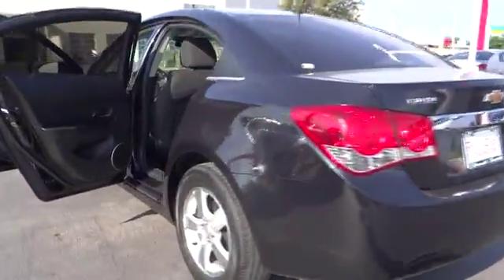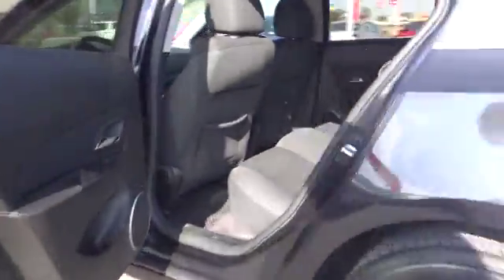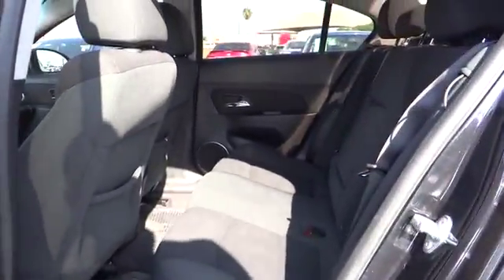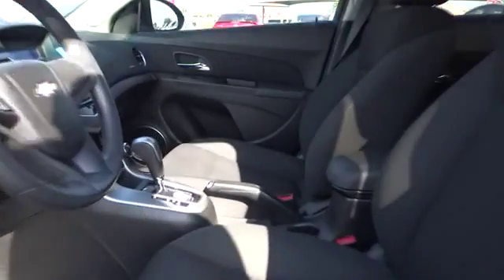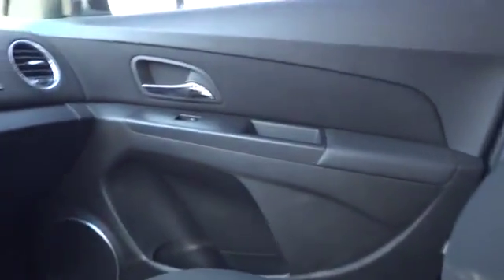2011 Chevrolet Cruze Pharr McAllen Harlingen Edinburg Mission Pharr TX T22202B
2011 Chevrolet Cruze  - Stock#: T22202B - VIN#: 1G1PE5S91B7217651

Turbo! Jet Black! Tired of the same tiresome drive? Well change up things with this good-looking 2011 Chevrolet Cruze. It is nicely equipped. Consumer Guide Recommended Compact Car. You can't beat a Chevrolet for dependability, and you'll be glad to know that this 2011 Cruze is no exception. SON BUENA GENTE!!!